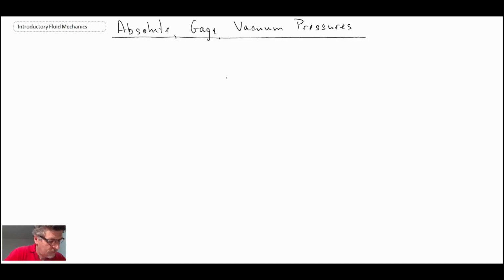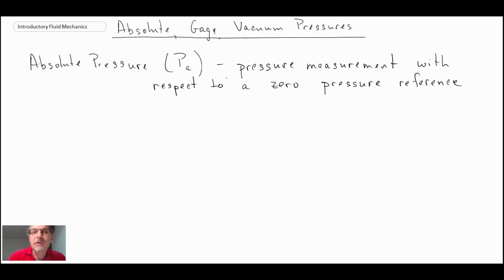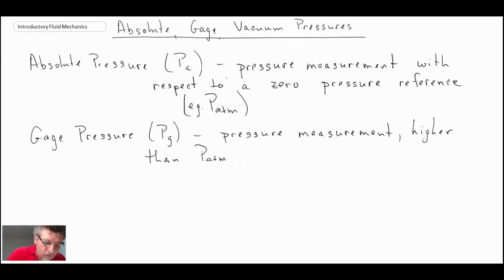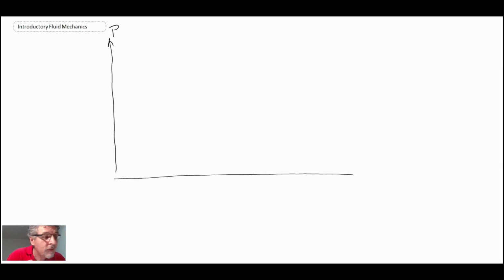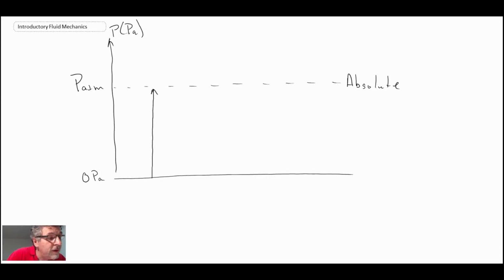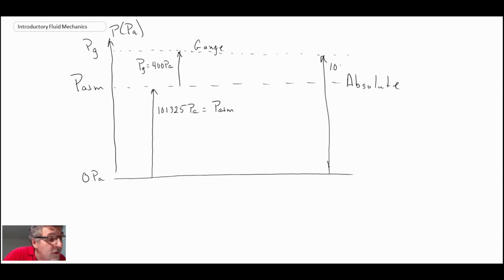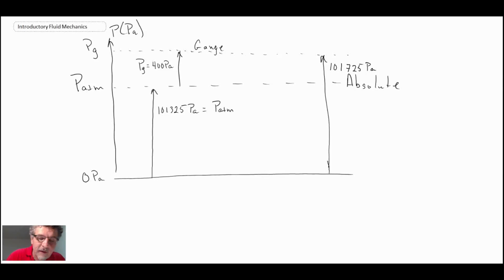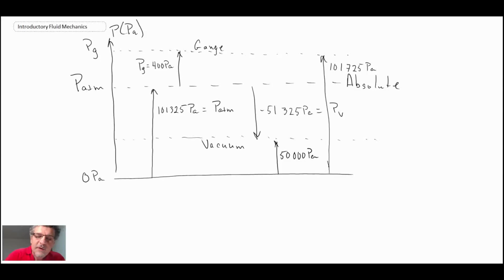Introductory Fluid Mechanics L4 p4 Absolute, Gage, Vacuum Pressure Lecture